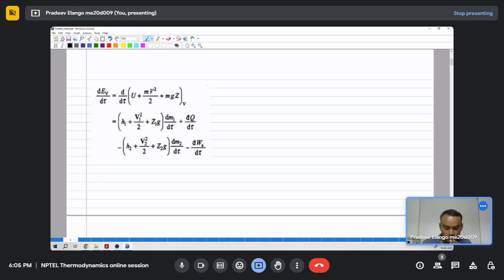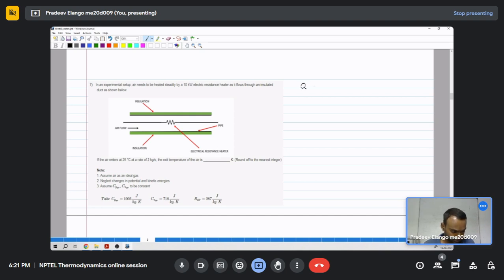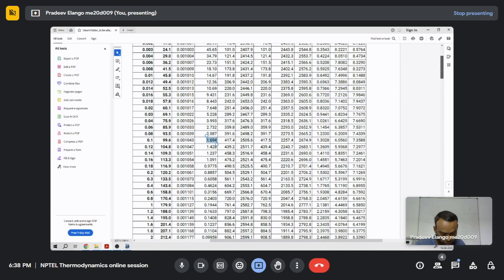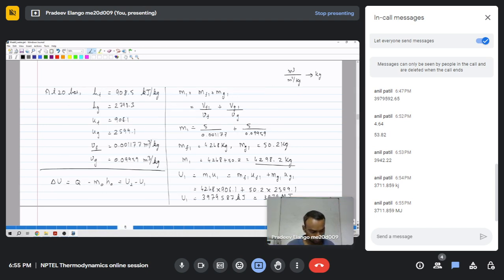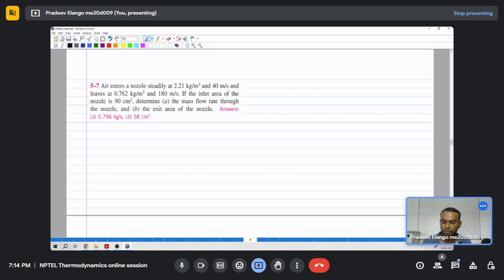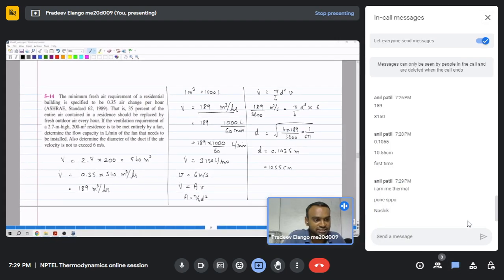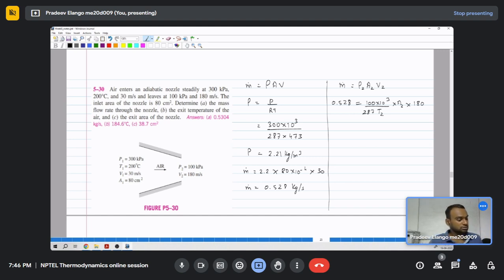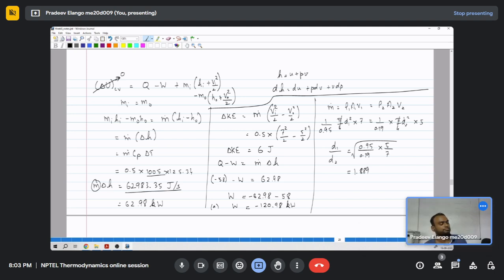NPTEL Thermodynamics (noc23me76) Week8 Tutorial